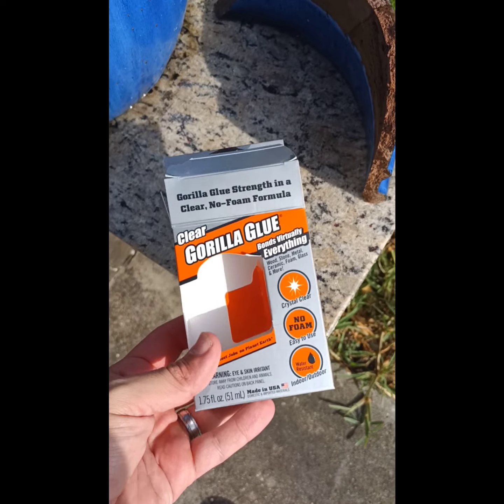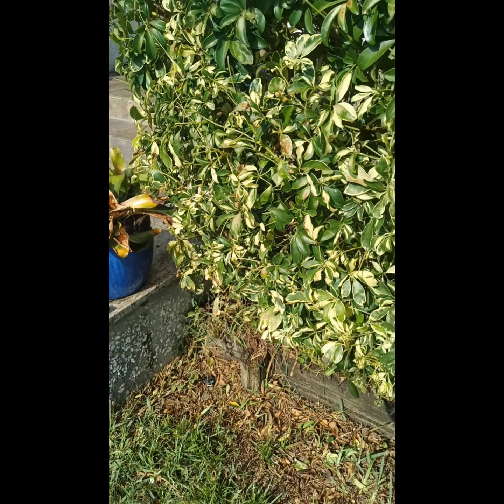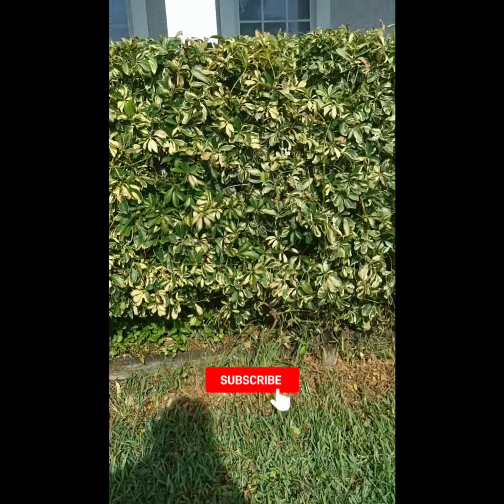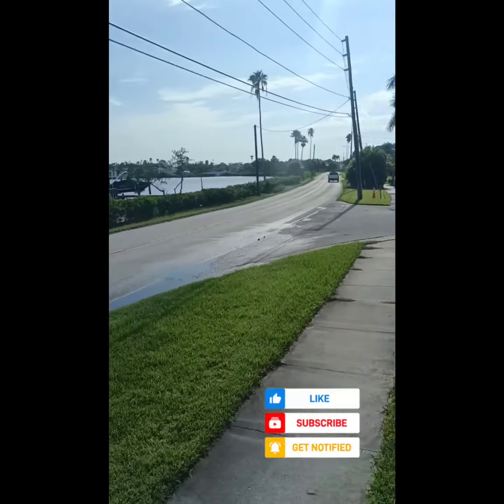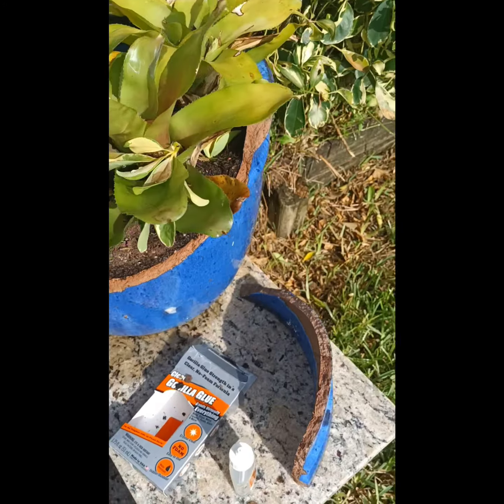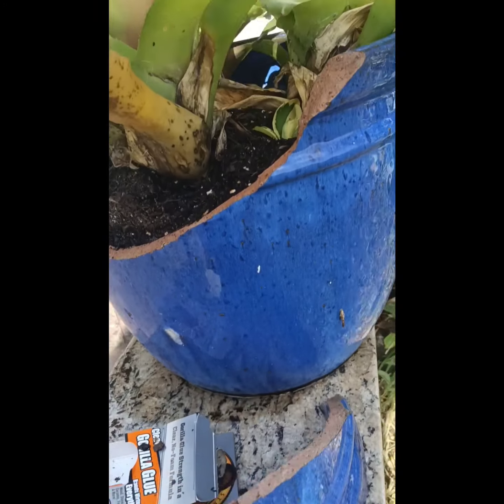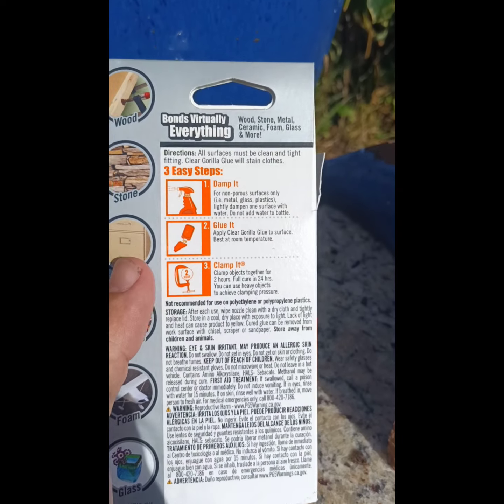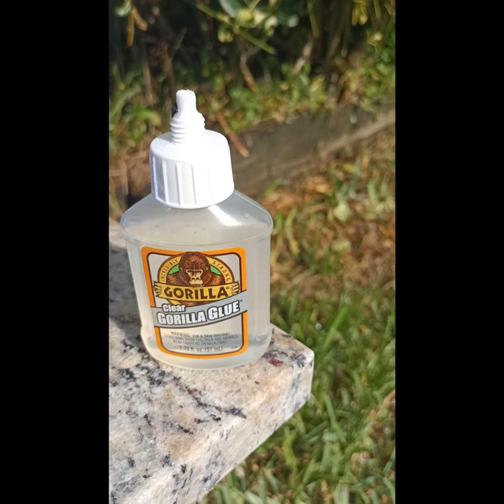ACCIDENT 😱 While Trimming These Variegated Schefflera!!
Thank you SO MUCH for taking the time to watch our Video! We hope you enjoyed it enough to give us a thumbs up, some positive comments, subscribe to our channel and HIT that NOTIFICATION button to follow up on all of our latest content!

More videos, funny content and more lawn and landscape videos as well!